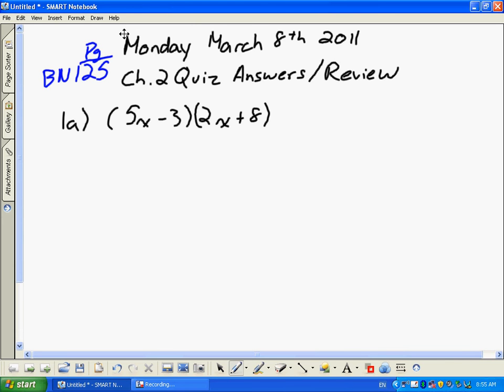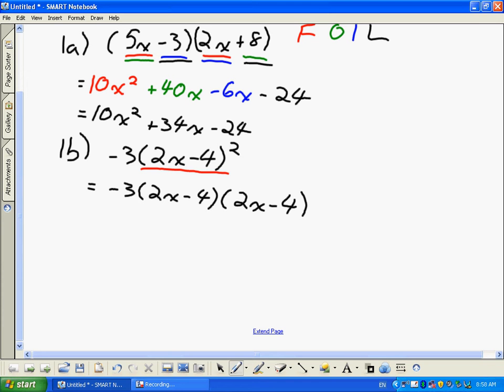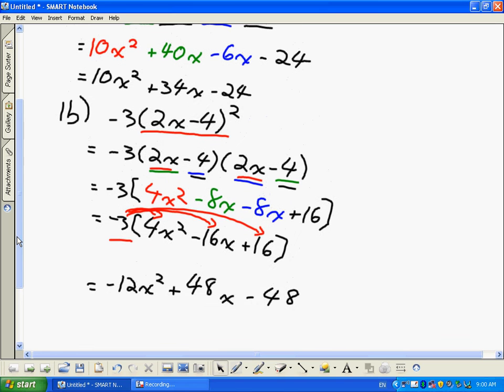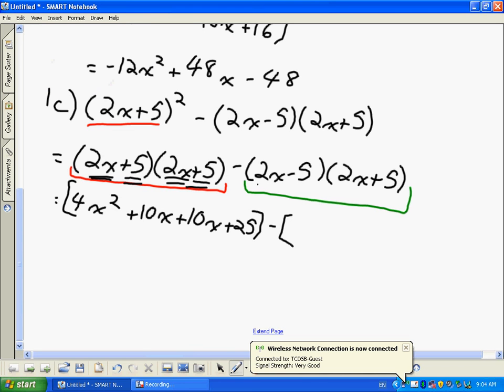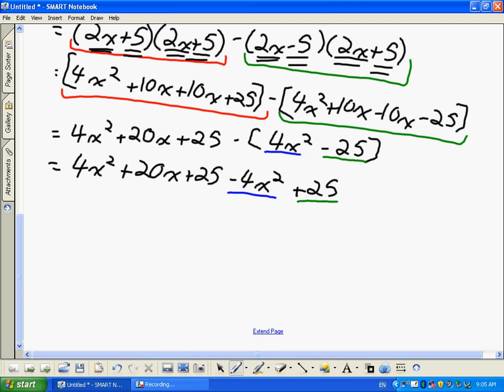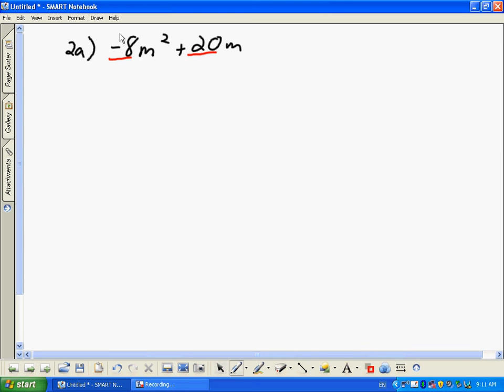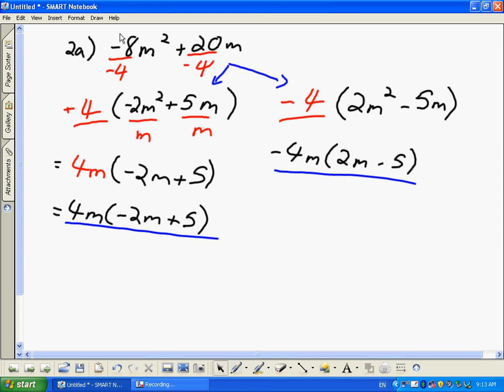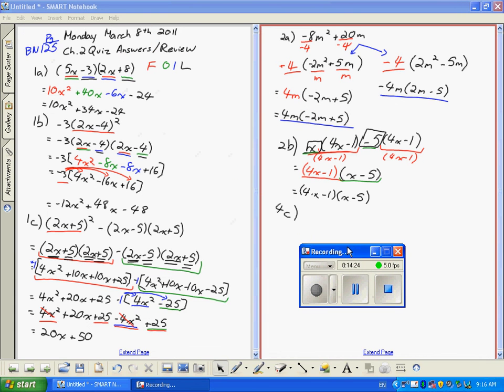grade 11 mixed Chapter 2 Quiz answer,review March 8th 2011 part 1